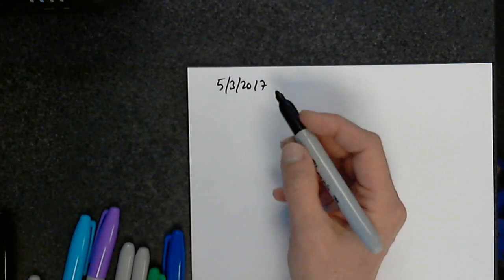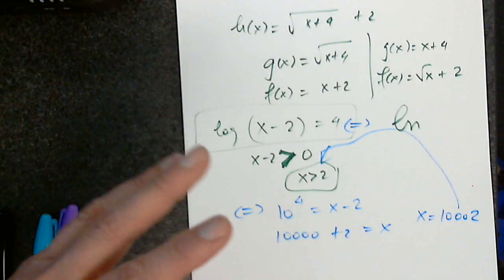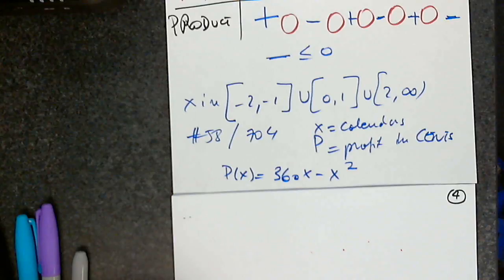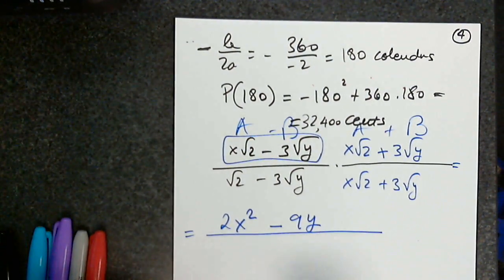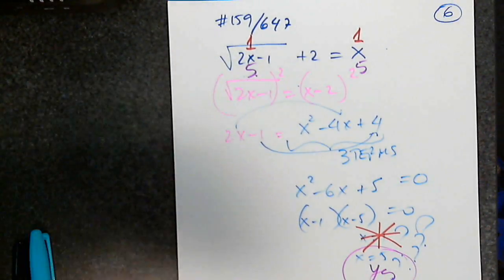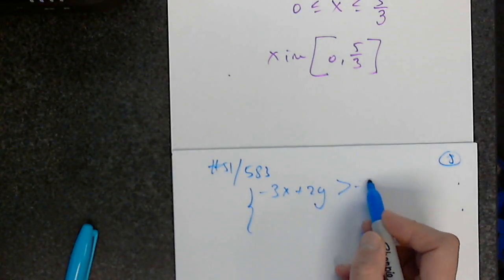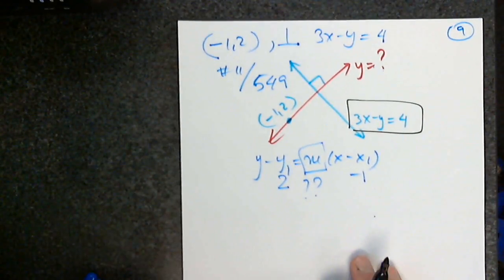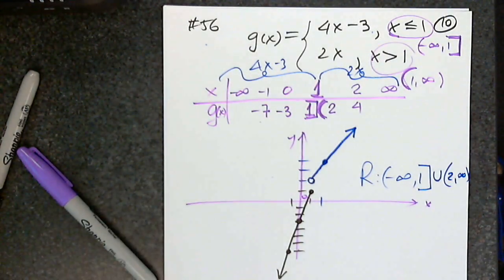Video 274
Description